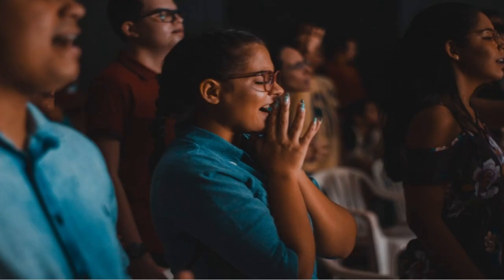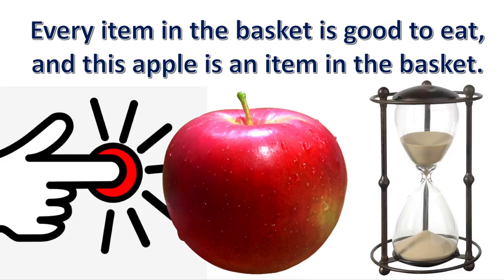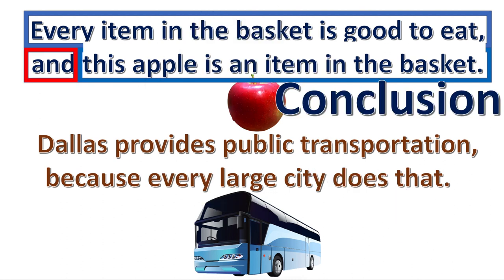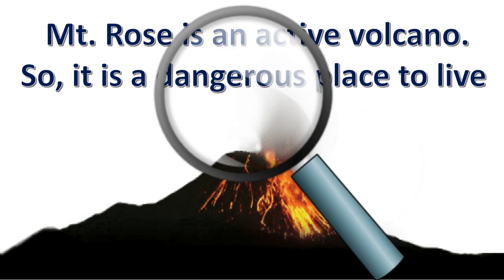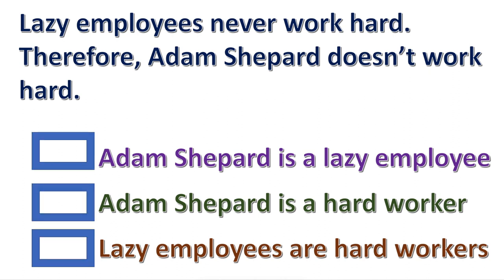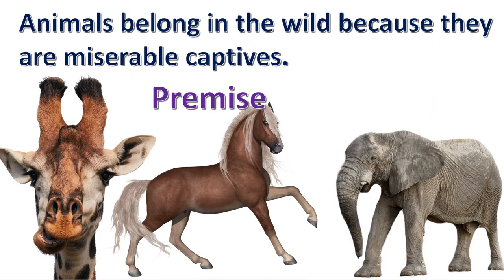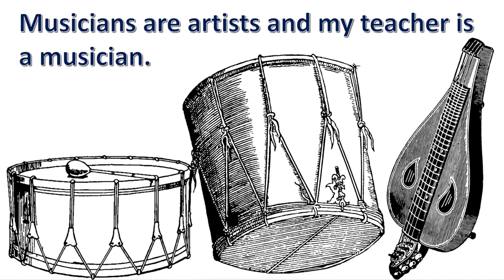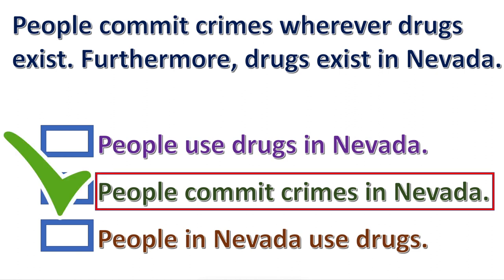Learning Logic  Enthymemes ........#69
An Enthymeme is a syllogism with an unstated proposition.

Learn how to utilize critical thinking skills, evaluate arguments, and construct good arguments. In these simple videos, Speakbigtruth teaches logic in an easy to understand method.